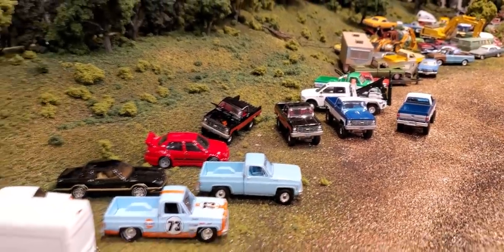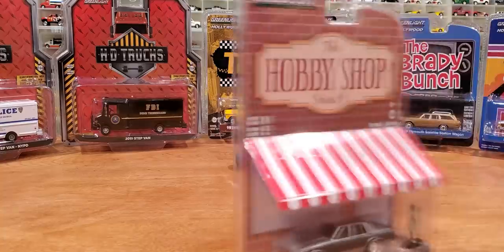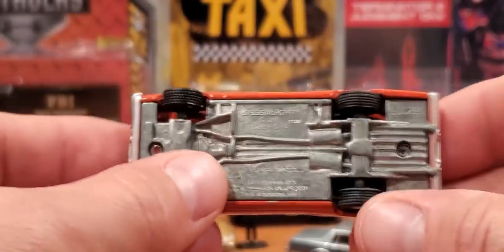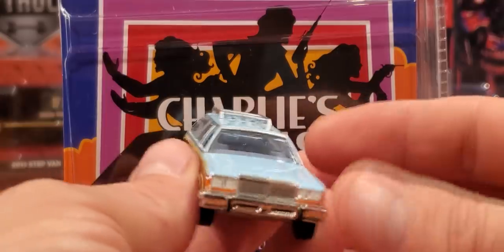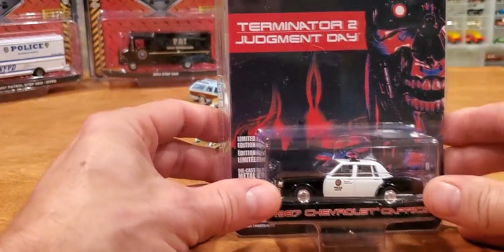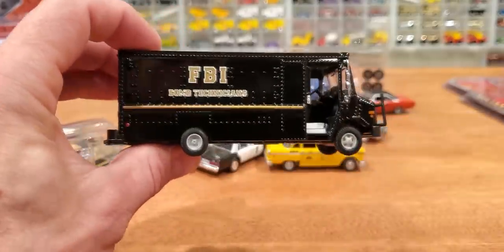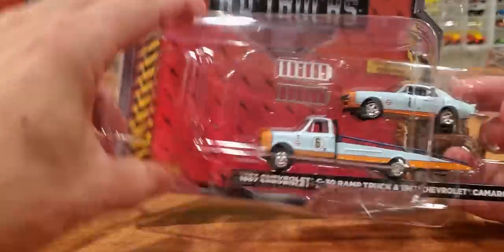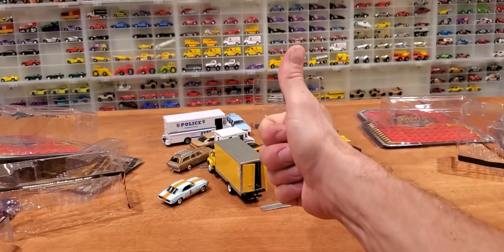Greenlight H.D. Trucks series 18, Hollywood 29, and Hobby Shop 9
Check out the latest Greenlight cars to get CRACKED out of their packages, for a loose review! This video opens with a sneak peak at the Auto World cars and trucks that I had initially intended to have featured in this video, but that is postponed for now!
Instead, I've got GREENLIGHT H.D. Trucks - the complete series 18, with the white NYPD Step Van and also series 19's brown FBI Step Van.
The full 6 vehicle set for the HOLLYWOOD Series 29!  This set has the following cars:  1987 Chevrolet Caprice Classic, 1974 Checker Cab, 1979 Ford LTD Country Squire station wagon, 1979 Plymouth GTX, USA Postal Delivery LLV, and the brand new 1969 Plymouth Satellite station wagon!
Rounding out this lot are three wicked cars from the Greenlight Hobby Shop series 9!  Check it all out here in the Hot Wheels Room and Diecast Museum!